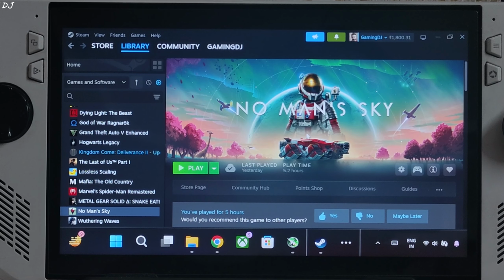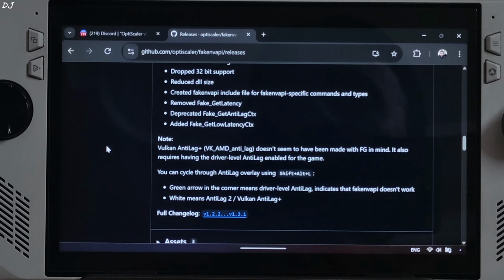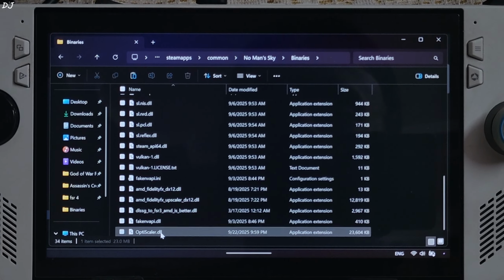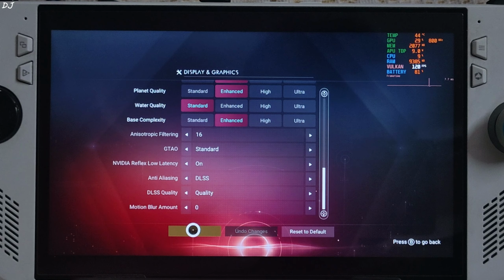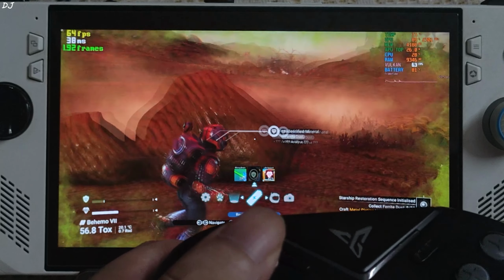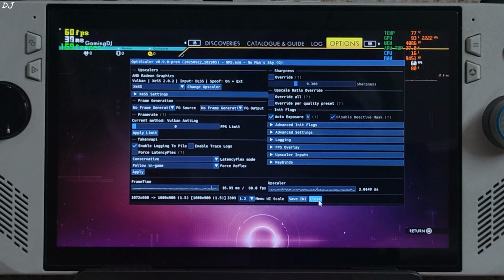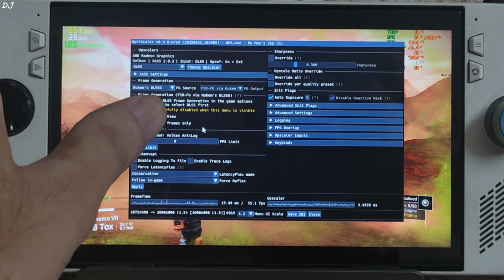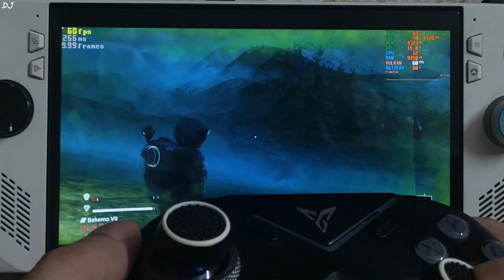Rog Ally No Man's Sky Vulkan XeSS Upscaler + Nukem9 FSR Frame Gen Optiscaler Setup Windows AMD GPUs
Testing No Man's Sky on Rog Ally Z1 Extreme Windows 11 Bios 342 Official GPU Driver v 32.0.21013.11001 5gb UMA Buffer Size . Video recorded using Poco F5 . Ambient Temperature : 28 degree Celsius .

2025 Rog Ally Full Beginner's Guide | Windows / Armoury Crate / AMD Adrenaline Features & Settings :

Timestamp :

- No Man's Sky Rog Ally : 00:00
- Nukem9's Mod FSR Frame Gen / Optiscaler : 00:36
- Vulkan AntiLag+ : 00:51
- Download Optiscaler Mod : 01:57
- Optiscaler Mod Setup : 02:10
- Rog Ally Settings : 03:33
- RTSS Settings : 03:58
- Game Settings : 04:22
- AntiLag Latency Monitor : 05:04
- Gameplay [FSR 2 Upscaler + No Frame Gen] : 05:31
- Optiscaler Settrings : 07:21
- Gameplay [XeSS 2 Upscaler + No Frame Gen] : 05:31
- Enable Nukem9's Mod : 08:44
- Optiscaler Settings : 09:19
- Gameplay [XeSS 2 Upscaler + Mod FSR Frame Gen] : 09:58
- Gameplay with 30FPS Cap [XeSS 2 Upscaler + Mod FSR Frame Gen] : 10:53
- Gameplay with 30FPS Cap [XeSS 2 Upscaler + No Frame Gen] : 11:26